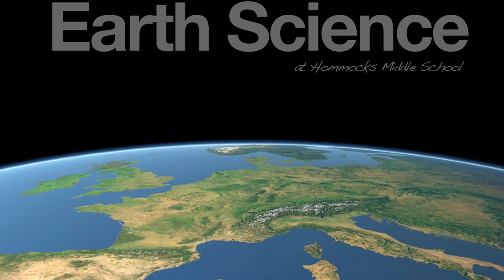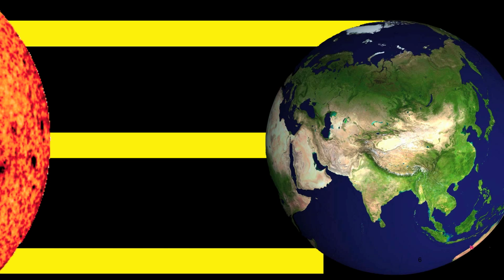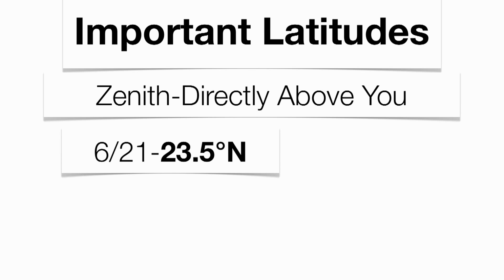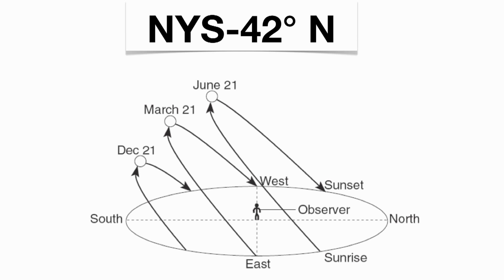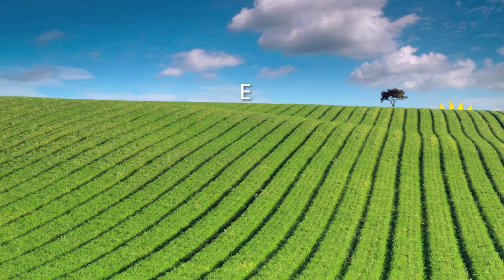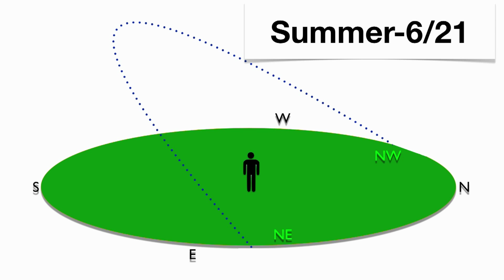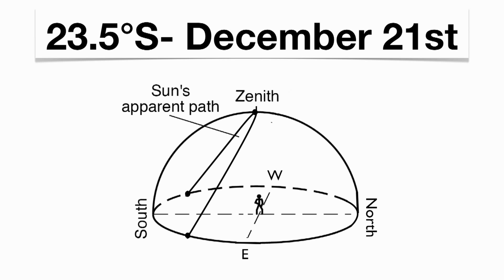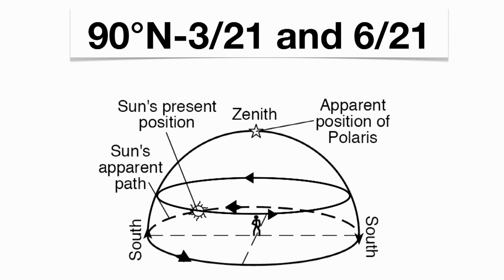Suns Path Hommocks Earth Science Department